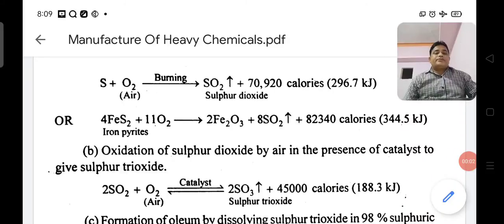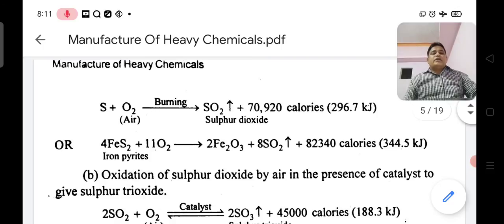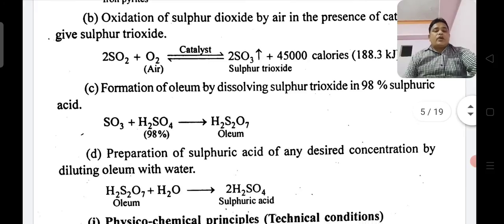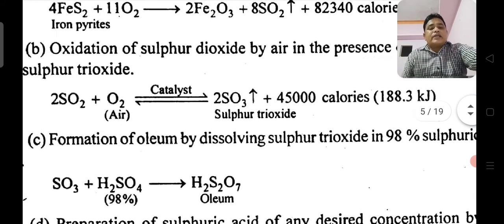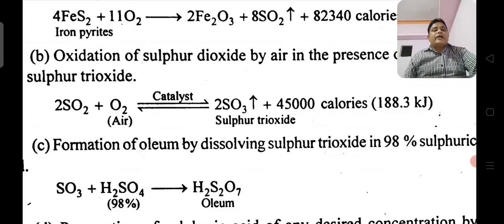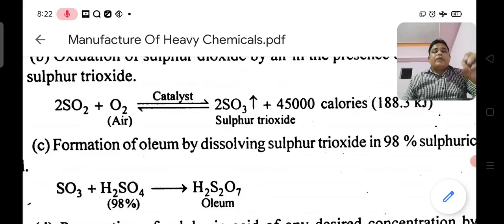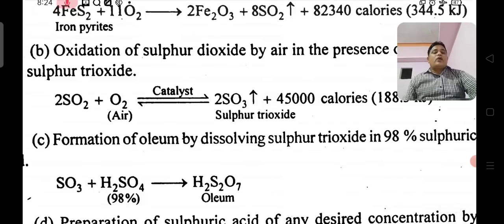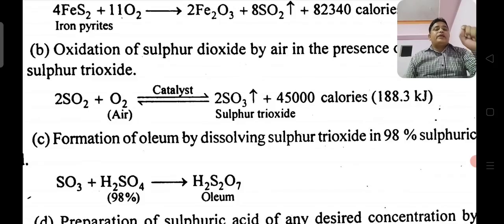Manufacture of Sulphuric acid by Contact process: Physico-chemical Principles